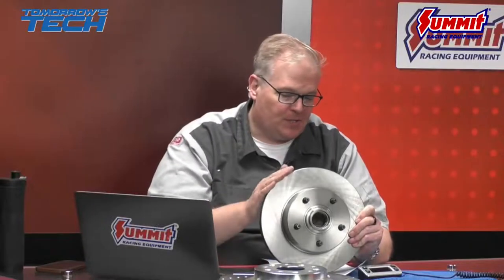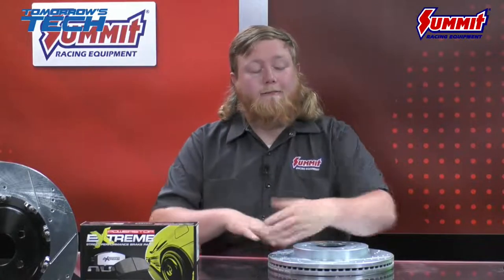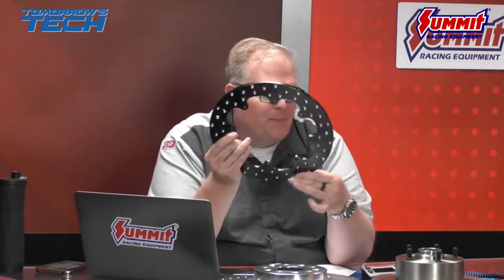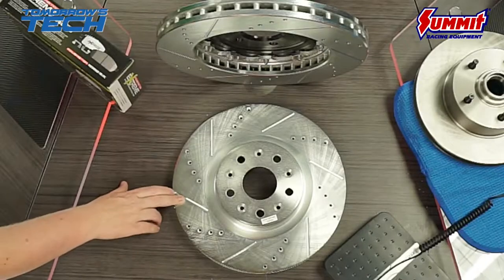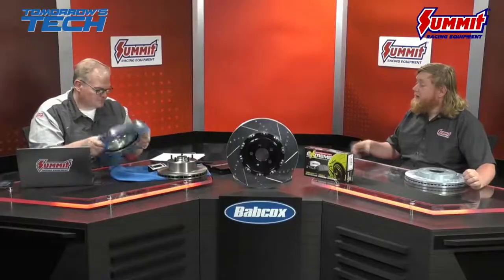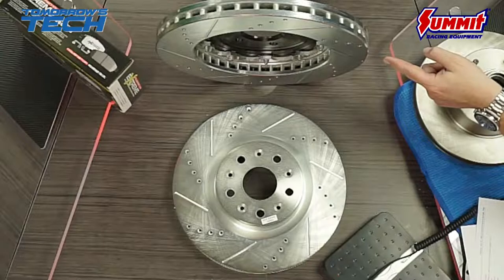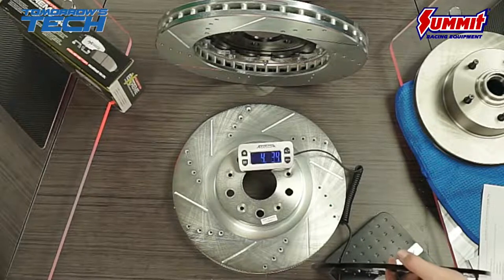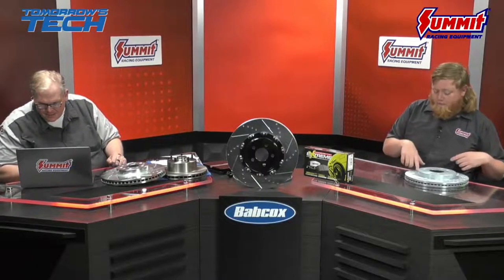Summit Racing Equipment: Drilled and Slotted for Daily Drivers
It is impossible to determine who was the first person to drill holes or cut slots into a brake rotor. But, they changed the brake rotor game forever.

The experts from Summit Racing and Tomorrows Technician will answer the following questions:

How can a lighter brake rotor outperform a heavier rotor?
How should a hole or slot be drilled or cut to prevent cracking?
Can the holes or slots increase or decrease braking performance?
What are some of the best-looking slot and hole patterns?
Can a drilled or slotted rotor be machined on a bench lathe?

O’Reilly 2021 School of the Year instructor Jack Stow and his classes at CTECH Auto will be joining in to ask the experts questions.